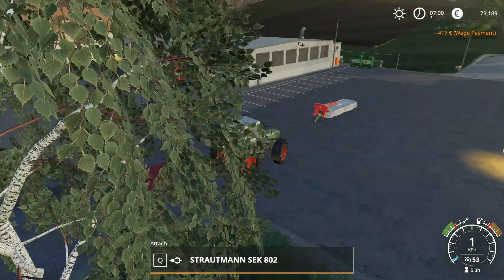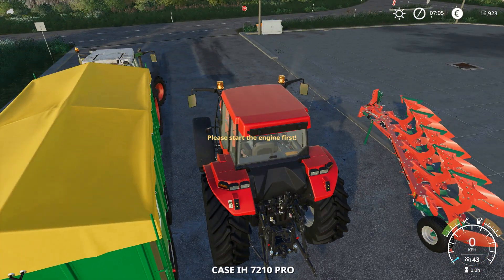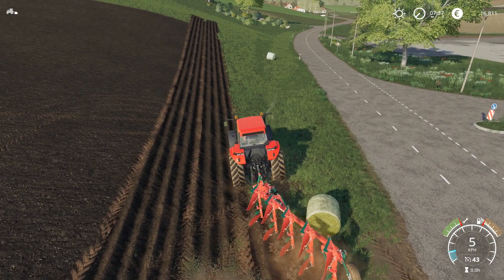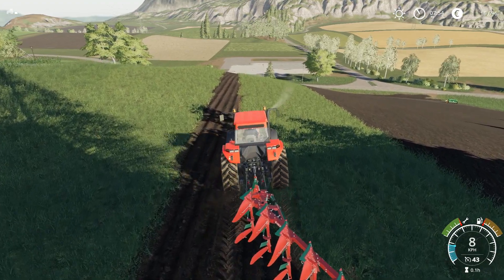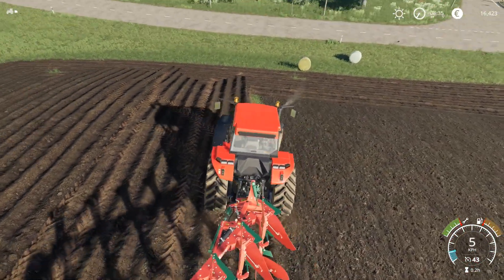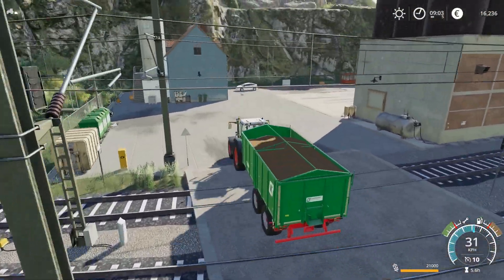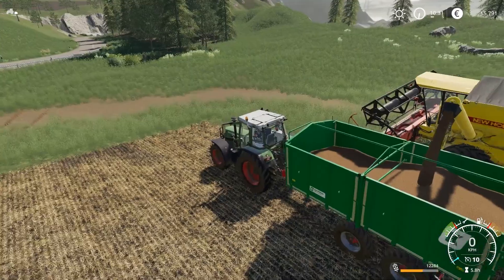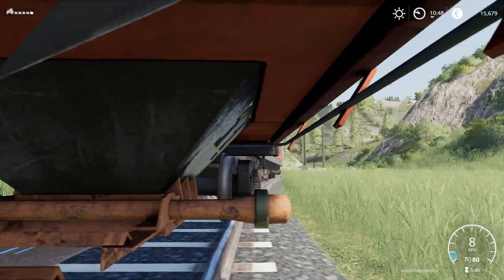Felsbrunn Part 6